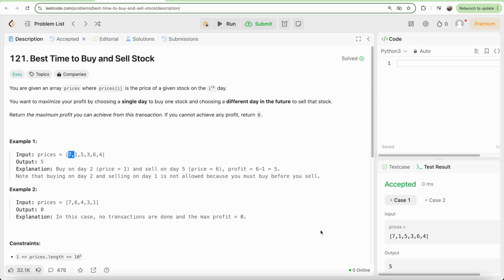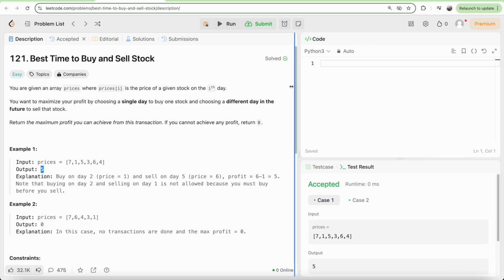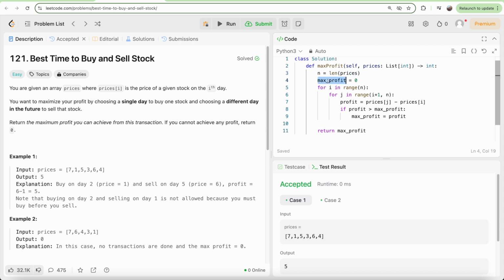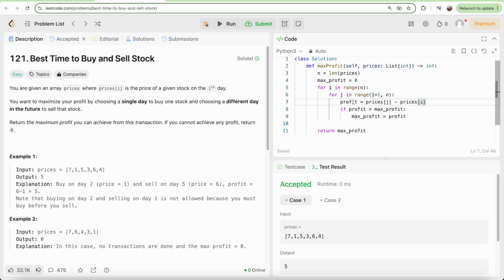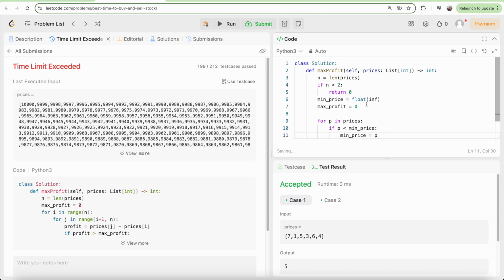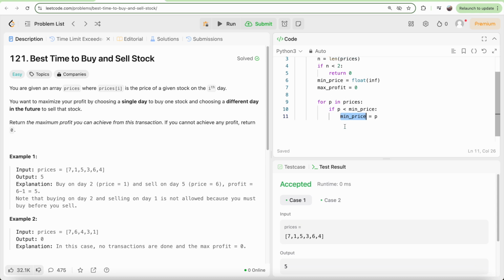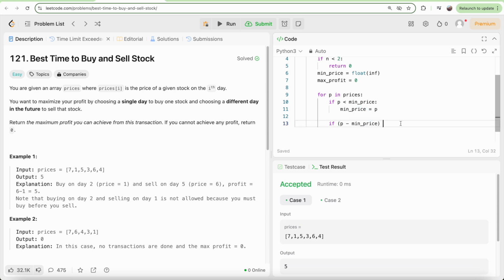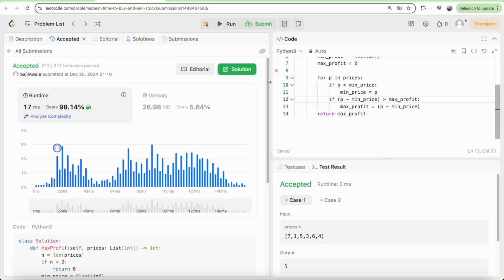Leetcode 18 Best Time to Buy and Sell Stock